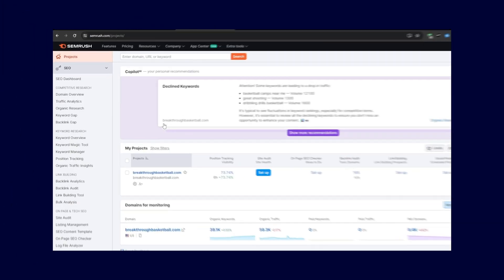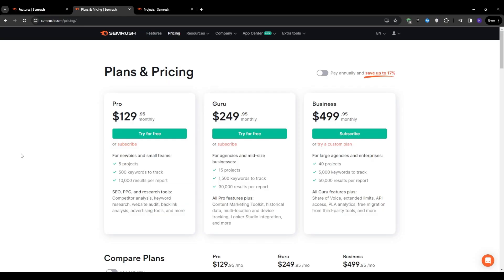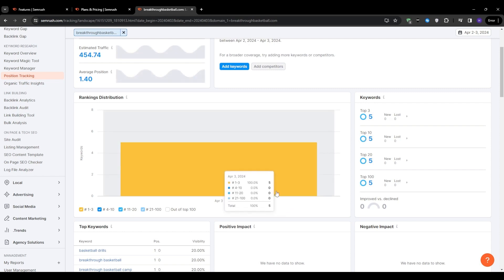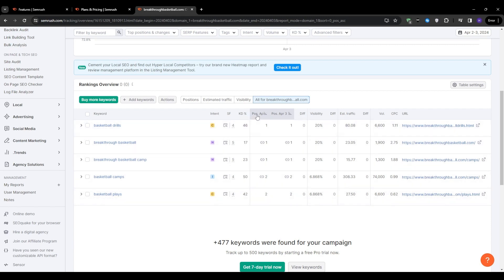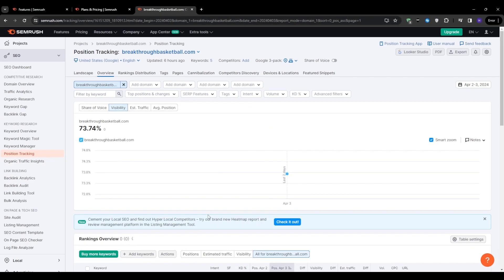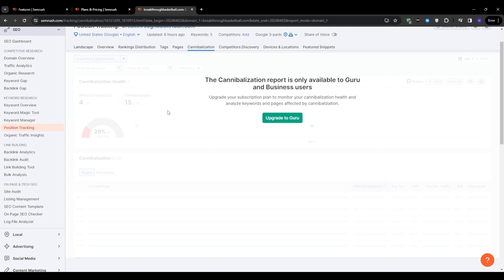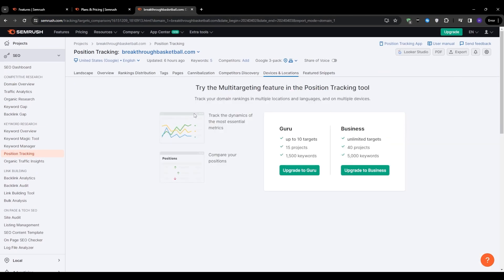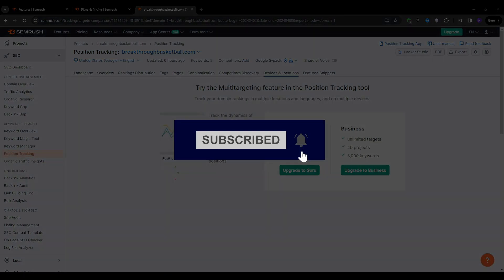How To Check Keyword Ranking In Semrush (2025) Step By Step Tutorial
Welcome to our latest tutorial on how to check keyword ranking in SEMrush! 📊 If you're looking to track your website's performance and optimize your SEO strategy, you're in the right place. In this video, we'll walk you through step-by-step on how to use SEMrush to check your keyword rankings and gain valuable insights into your organic search visibility. From monitoring your keyword positions to identifying opportunities for improvement, SEMrush offers powerful tools to help you stay ahead of the competition. Whether you're a seasoned SEO professional or just getting started, mastering keyword ranking analysis is essential for driving traffic and increasing conversions. Watch now and take your SEO game to the next level with SEMrush!

⏱️ Timestamps
Overview 00:00
Position Tracking Dashboard 00:45
SERP Features and Their Significance 02:24
Ranking Distribution and Tags 03:19
Keyword Cannibalization and Competitor Analysis 03:40